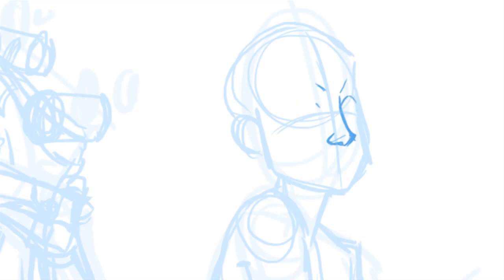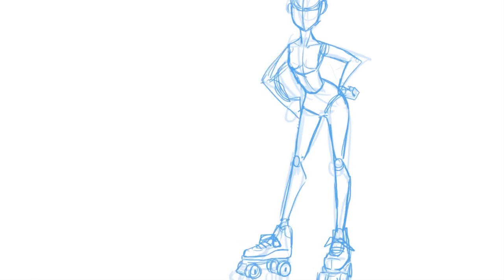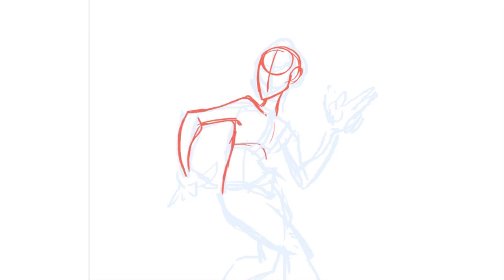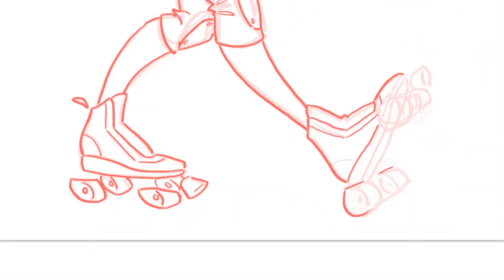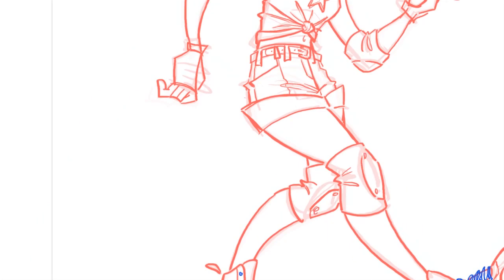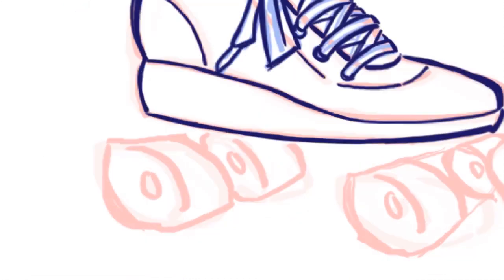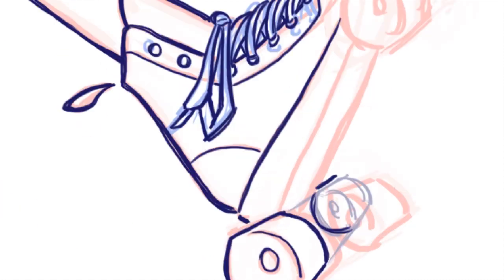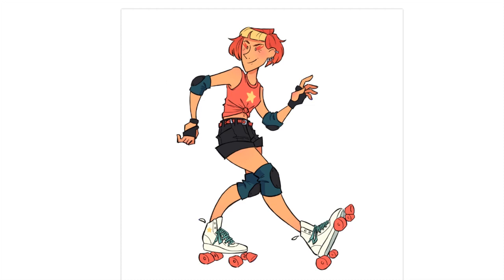DRAWING MY ROLLER DERBY PERSONA!!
Today I draw my Rollersona and tell you about RIOT5, the project I am currently working on!

MUSIC
All music in this video was made and played by me